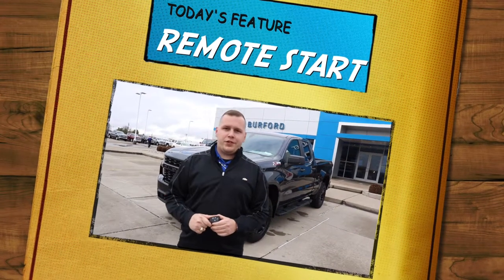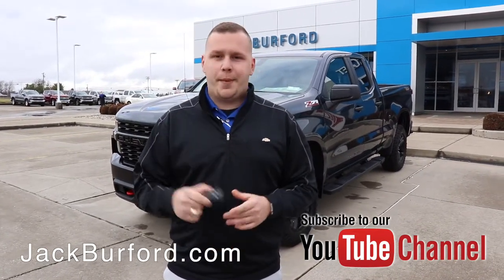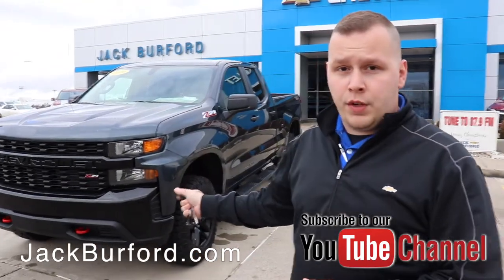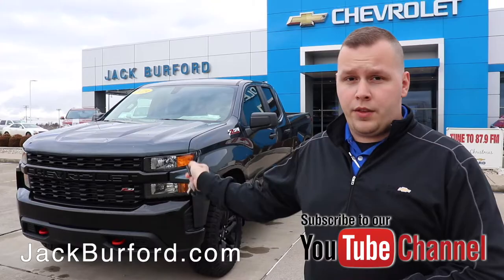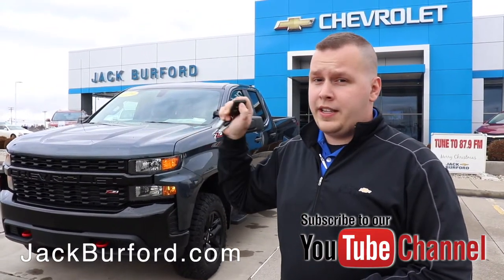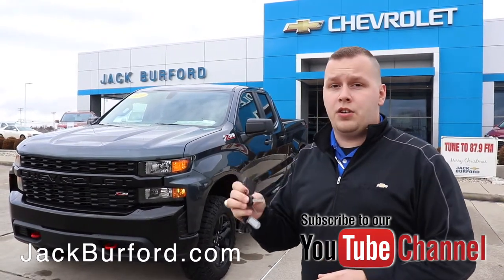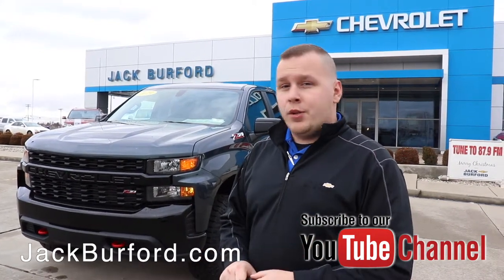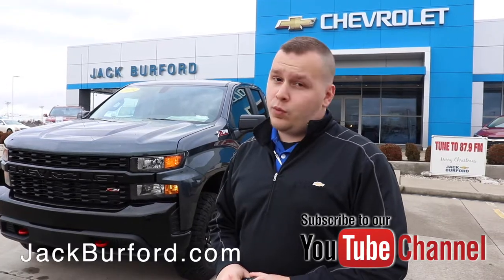Watch here to learn how the remote starts work! It's easy and it's nice too!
Josh explains how the remote starts work. It's very easy and it's nice too.  Get your Chevrolet warmed up before you get it in and drive off.  CLICK THE LINK FOR ALL OF OUR INVENTORY at Jack Burford Chevrolet!